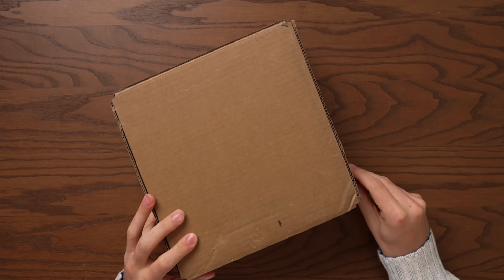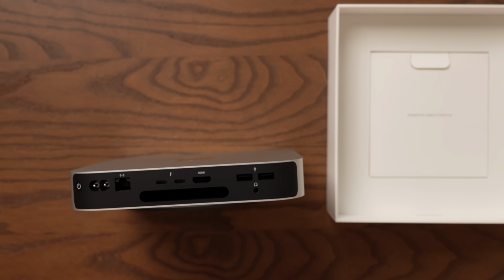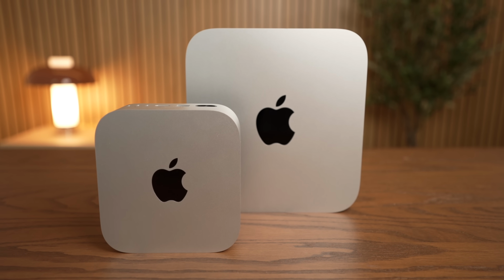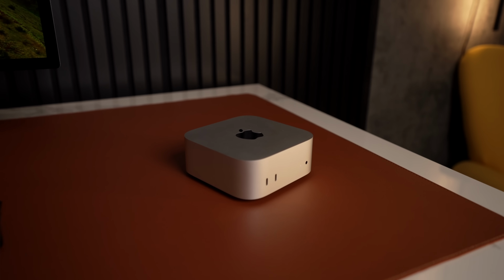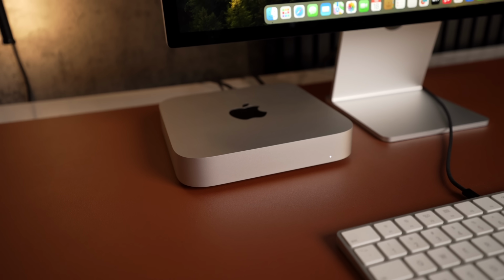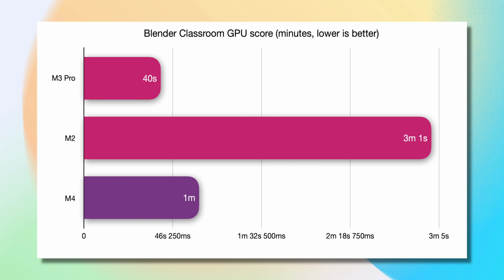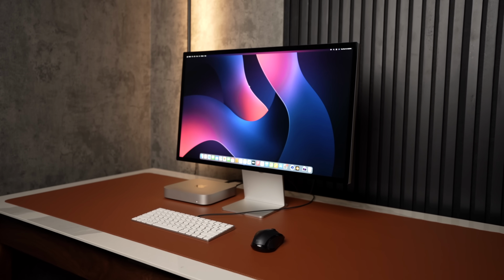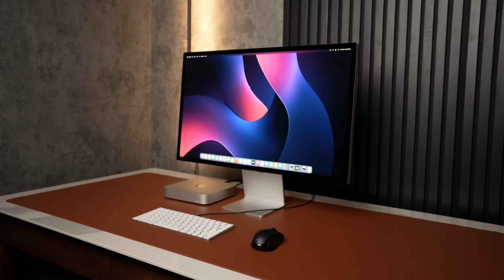The BEST deal in tech right now?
This might be the best deal in tech right now... Despite the new M4 Mac mini providing an insane value for money with it's new design and enhanced features, Apple is now selling a refurbished M2 Mac mini for as little as $319!

Amazon renewed ($350)

time stamps
0:00 Unboxing a $319 Mac mini
2:25 Why not M4?
3:56 Is M2 worth the tradeoffs?
5:27 Performance comparison
6:50 Pricing limitations
7:54 Unbeatable value

Gear:
iFixit Pro Toolkit
Sony A7Siii
Sony ZV-E1